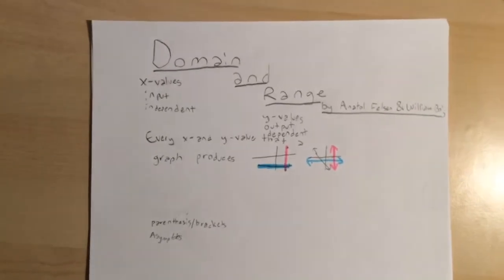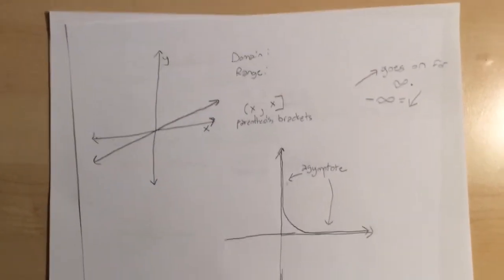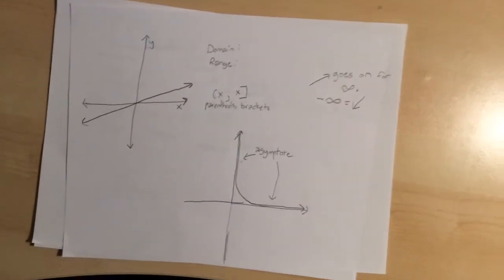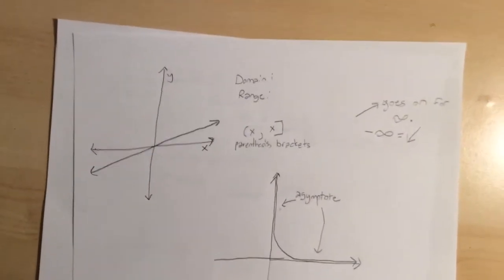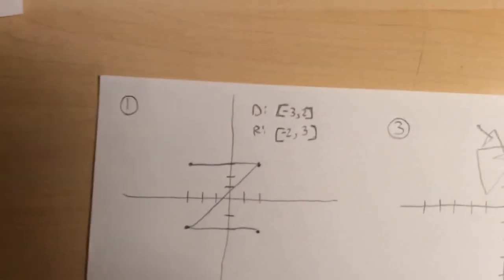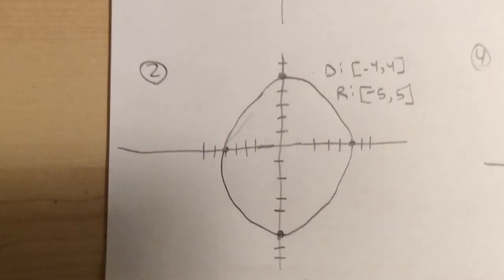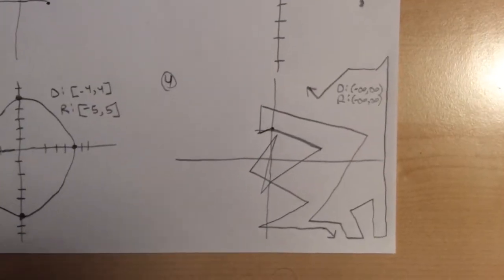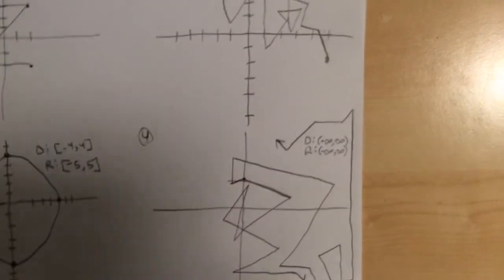Domain and Range Project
A project for Algebra 2